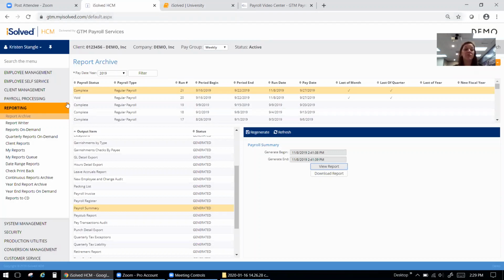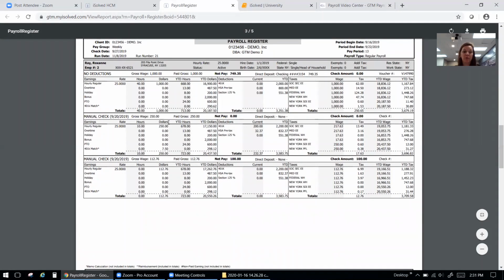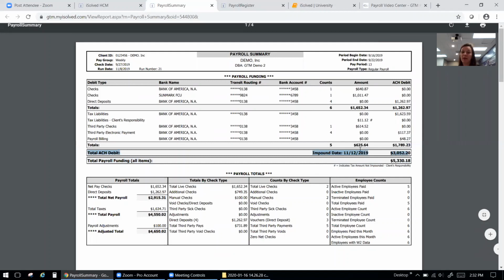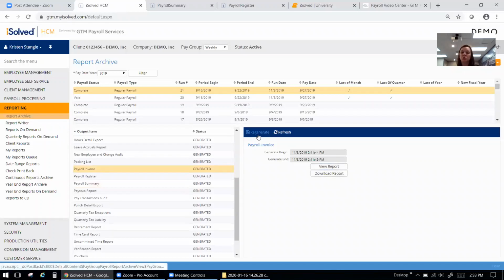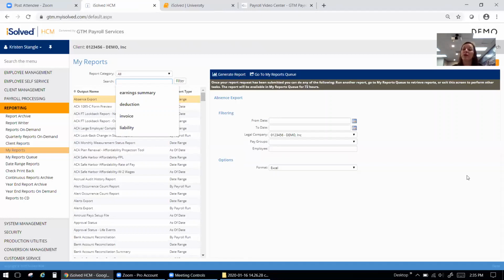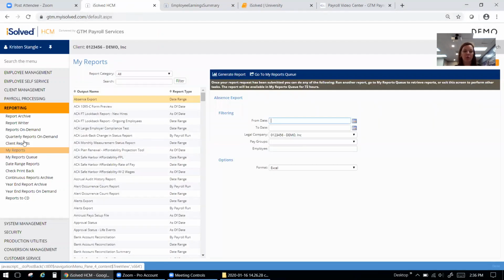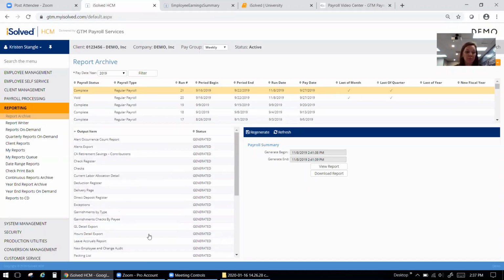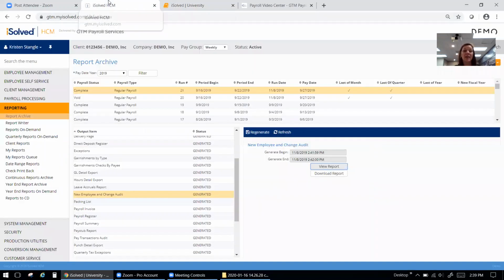Creating & Referencing Reports